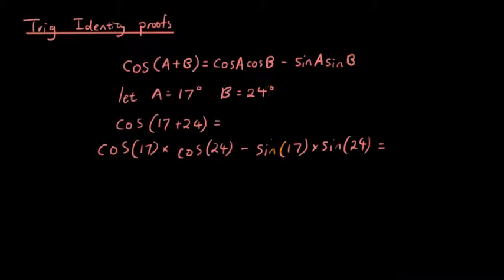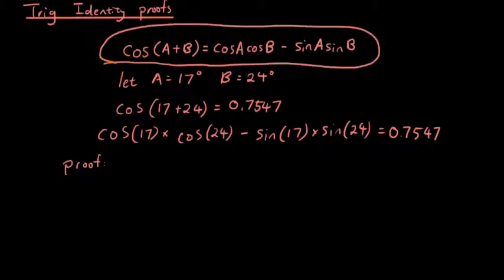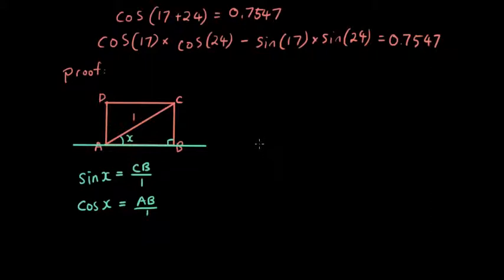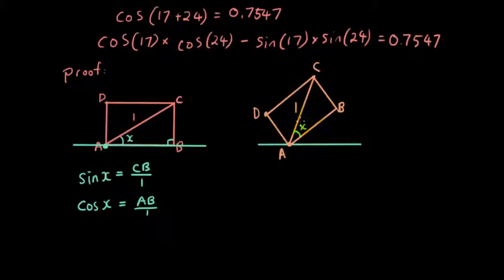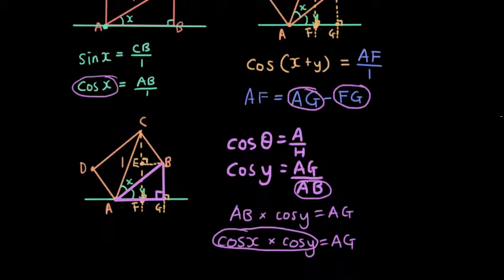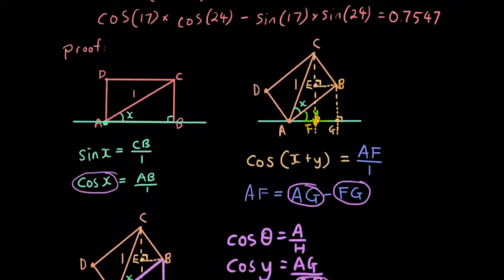Trig identity proofs: cos(A+B) = cosAcosB - sinAsinB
In this series of videos I will prove every single trigonometric identity. I suggest starting from the beginning so if you are stuck watching this video, go back to some earlier ones (e.g. the proof of sin(A+B) is